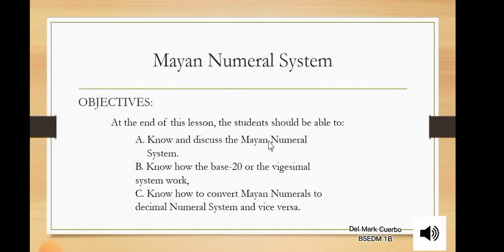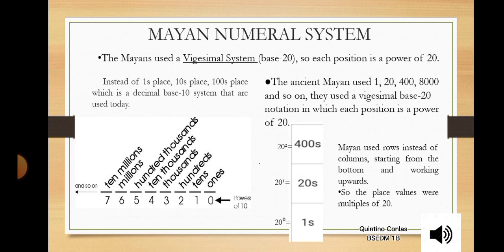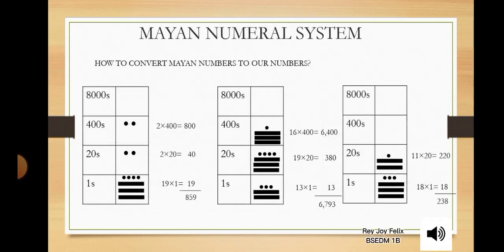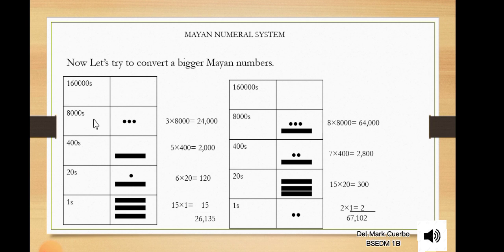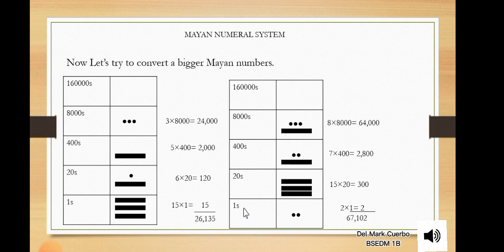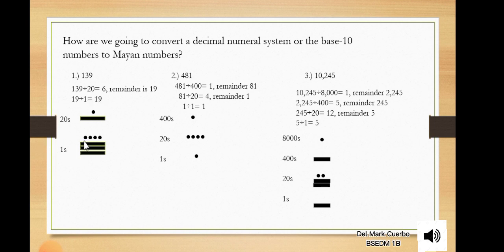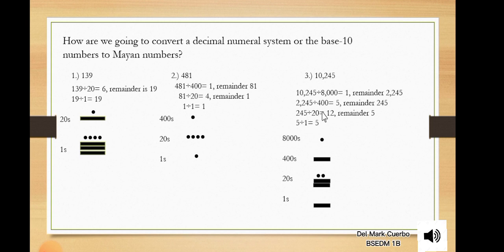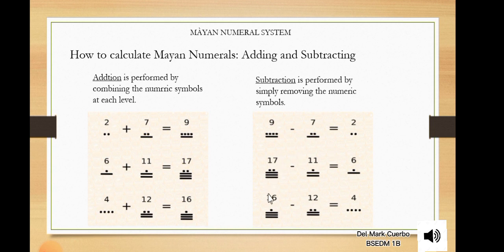MAYAN NUMERAL SYSTEM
-Converting Mayan numerals to decimal numels.
-Converting decimal numbers to Mayan numerals.